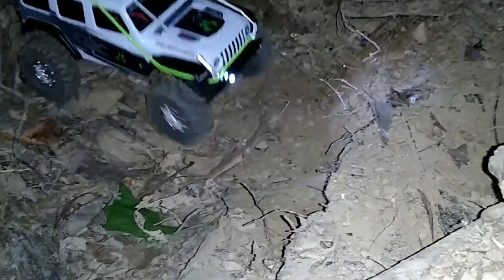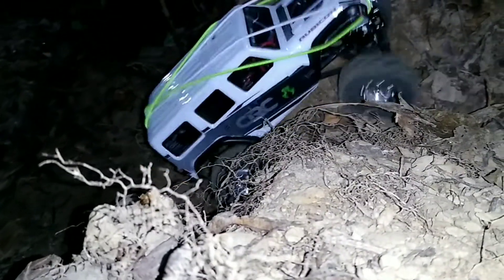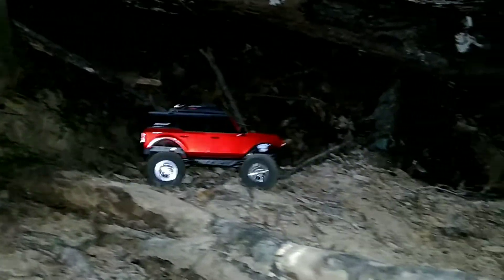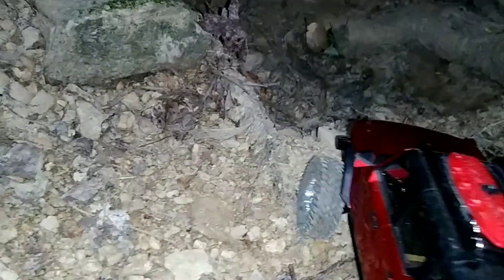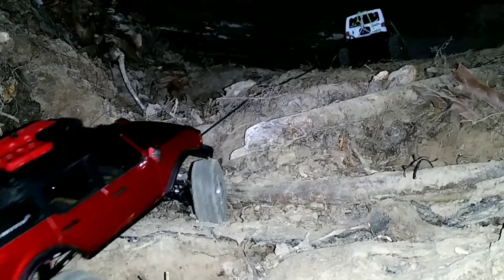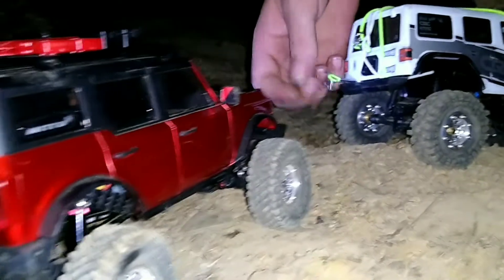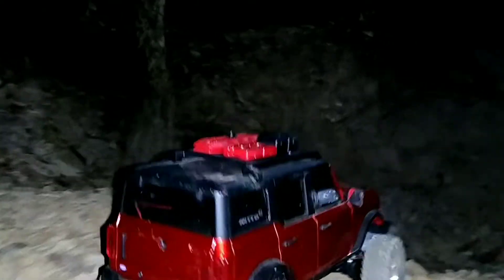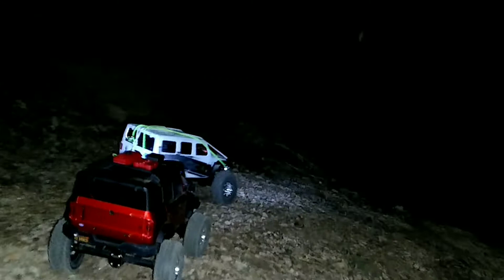scx24s on the trails at night.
24 scale trail adventure